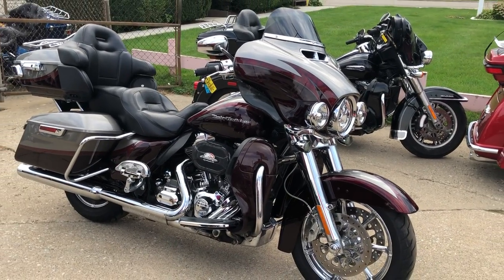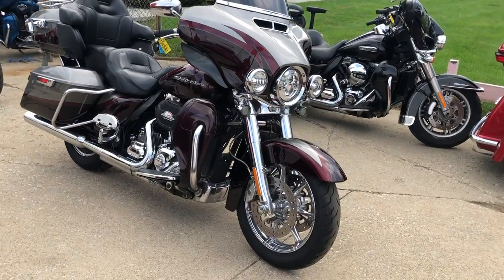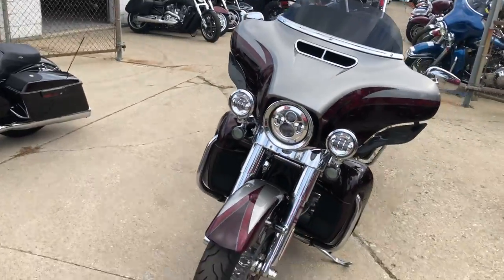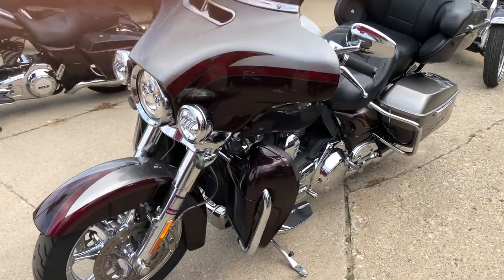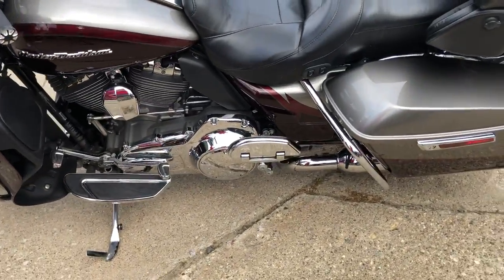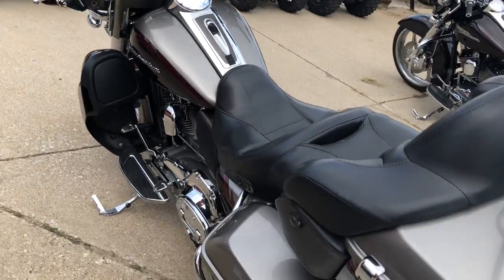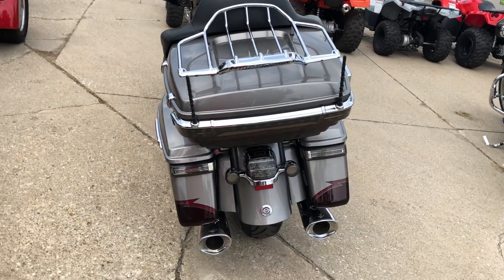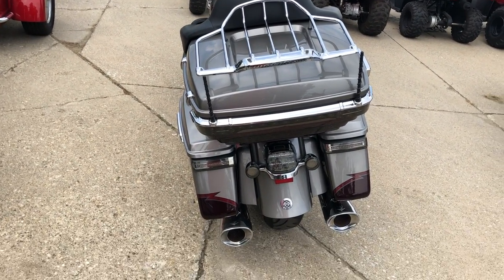2015 HARLEY FLHTSE FOR SALE IN MI U6521